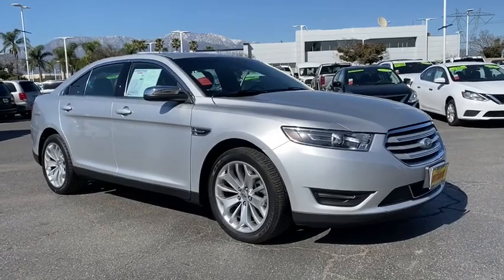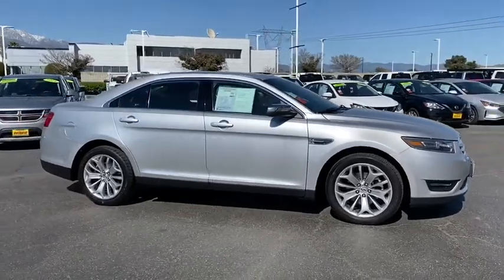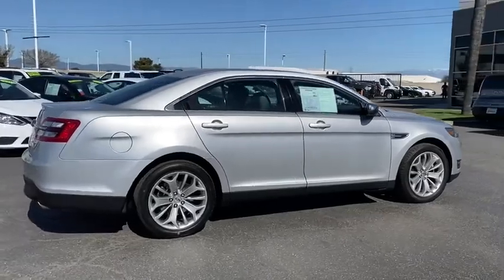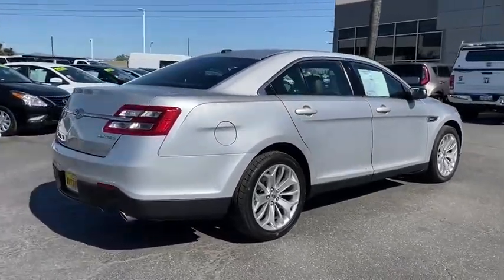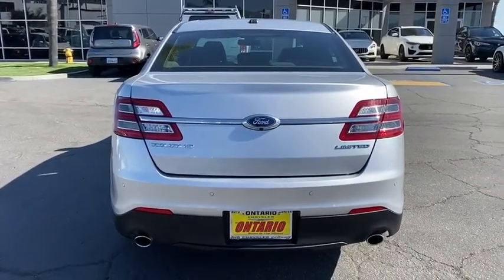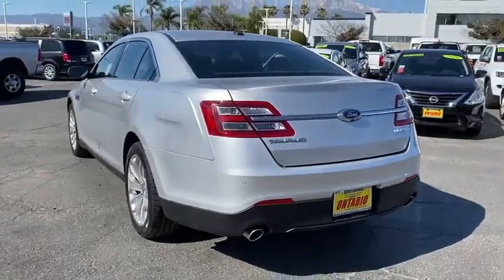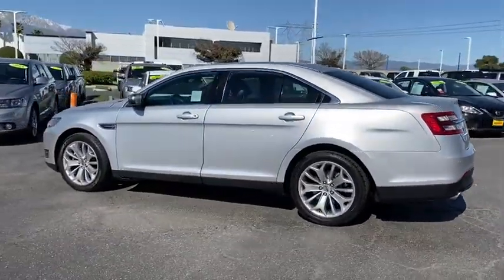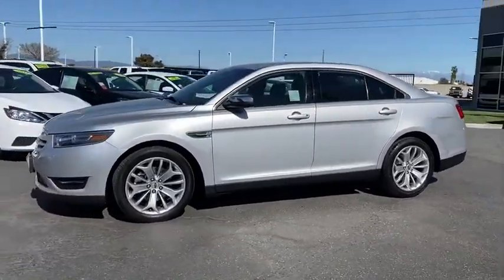2019 Ford Taurus Norco, Corona, Riverside, San Bernardino, Ontario, CA PRB2907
Ingot Silver Metallic Used 2019 Ford Taurus available in Norco, California at

Priced below KBB Fair Purchase Price!18/26 City/Highway MPGClean CARFAX. CARFAX One-Owner.**Dealer Serviced**, **Freshly Detailed**, **Vehicle Includes 5 Gallons of Fuel**, **Vehicle Sold As Equipped Including One Key.